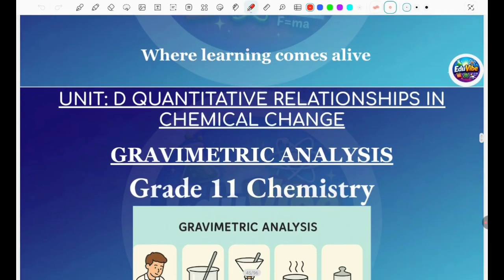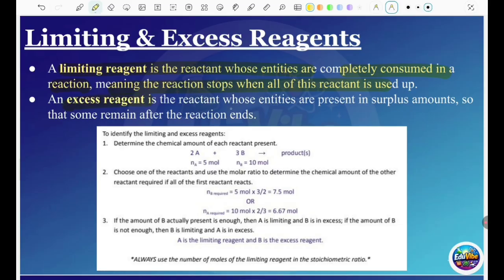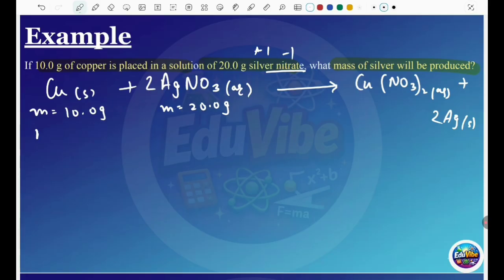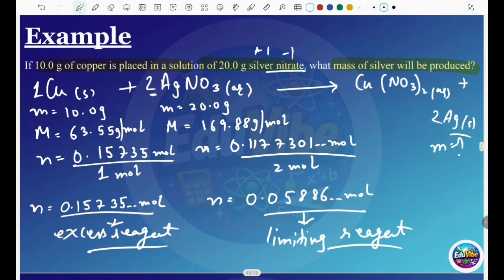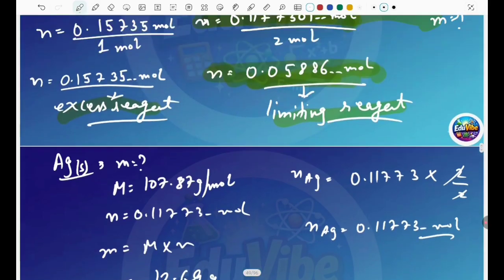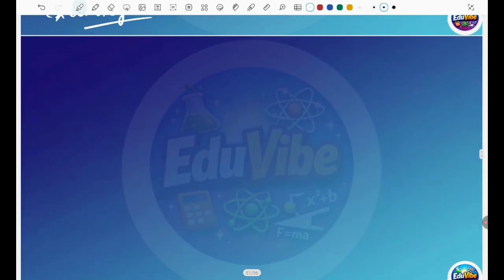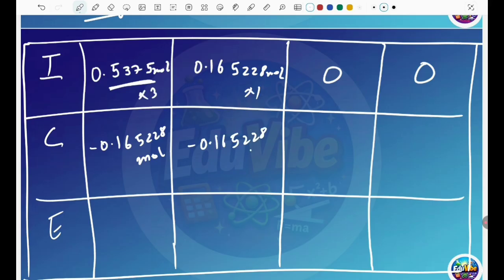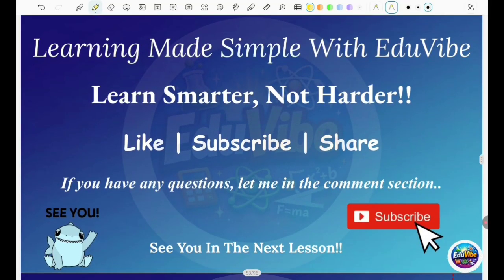Grade 11 Chemistry | GRAVIMETRIC ANALYSIS | UNIT: D | EDUVIBE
In this video, I explained all about GRAVIMETRIC ANALYSIS of Unit: D of grade 11 chemistry in easy way. I also solved some examples for more clarity of this topic..👍